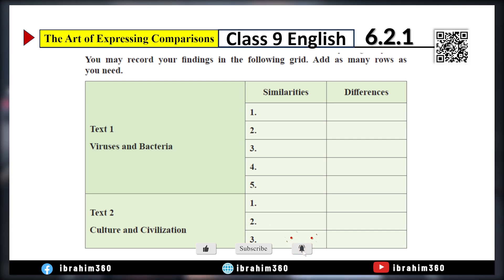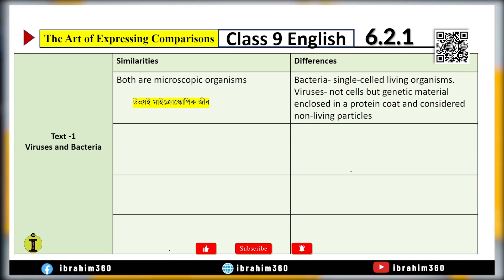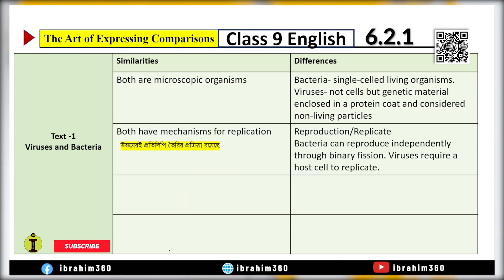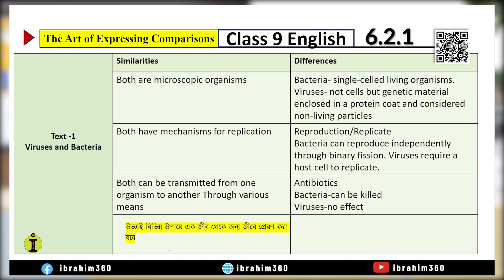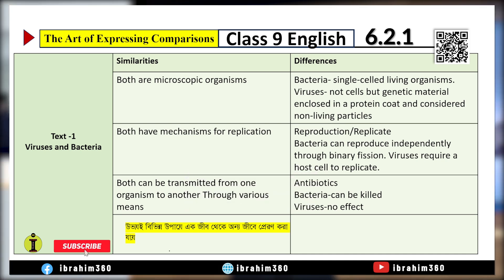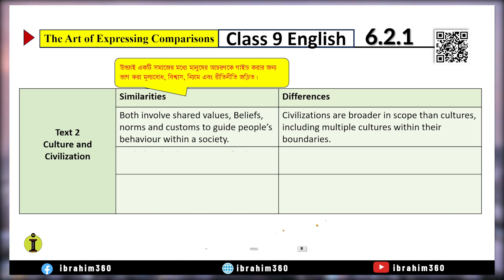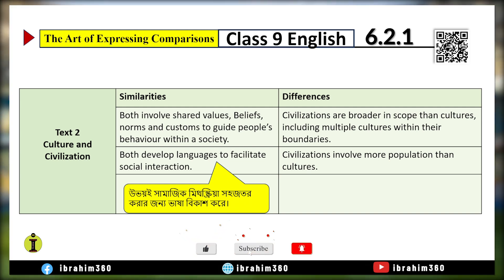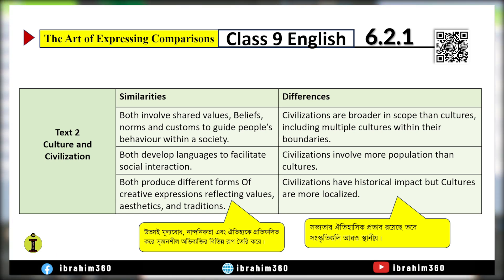Class 9 English 6.2.1 part 2 সমাধান | The Art of Expressing Comparisons | Class 9 English Page 84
You may record your findings in the following grid. Add as many rows as
you need.

 👉your support inspires me to make another video lesson